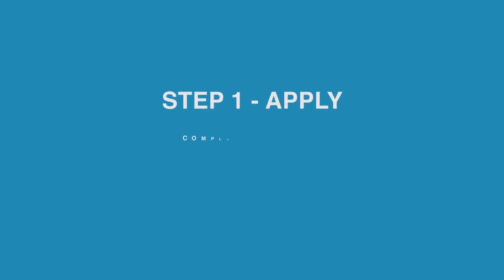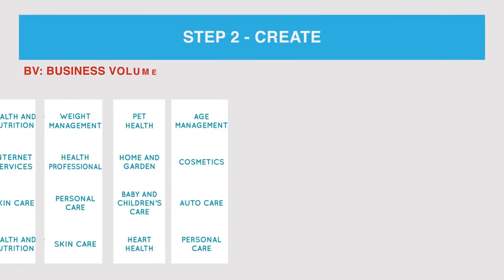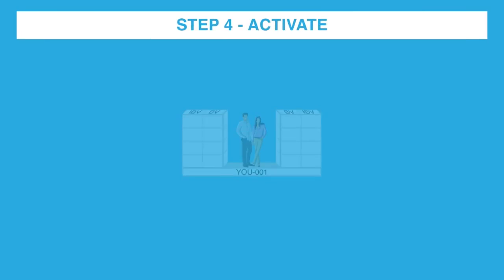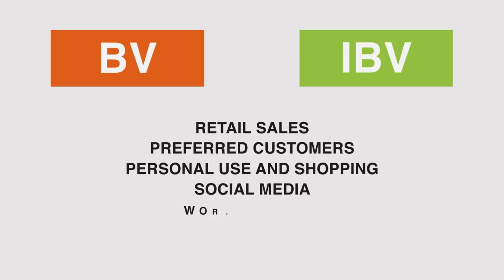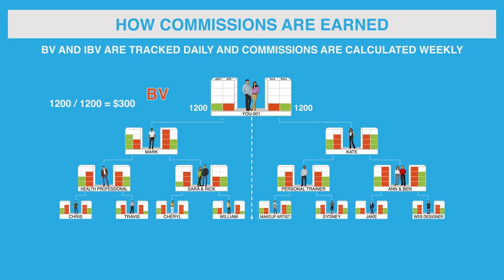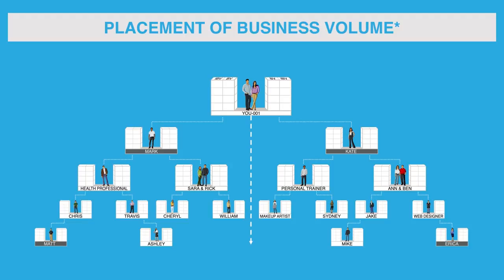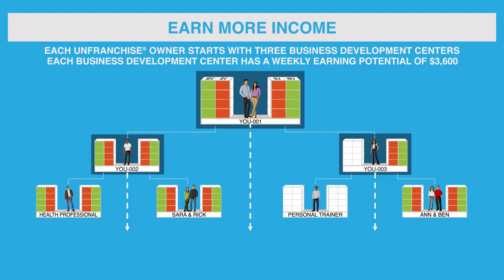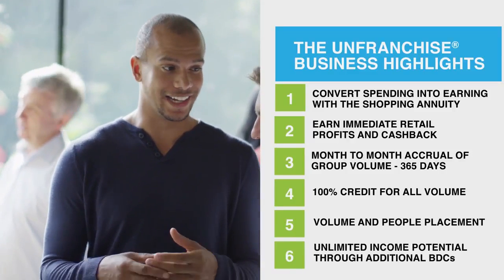Five Steps To Build An UnFranchise® Business (12:45)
Market America | SHOP.COM is changing the way people shop so anyone can become financially independent by creating their own economy. Market America is a global Product Brokerage and Internet Marketing company that specializes in one-to-one marketing. The Shopping Annuity is a revolutionary concept that enables people to convert their spending into earning through SHOP.COM and the UnFranchise business.